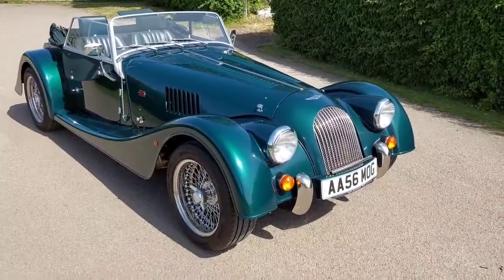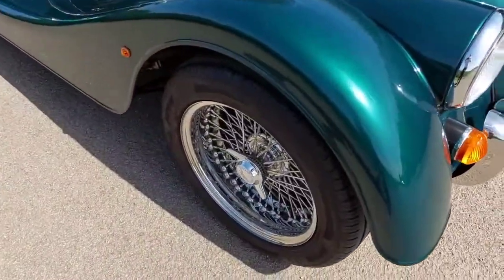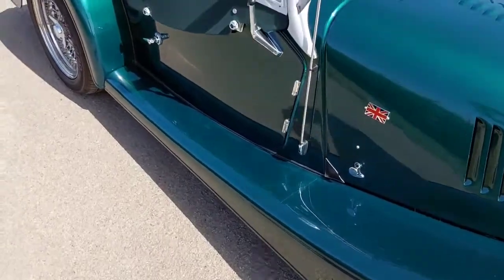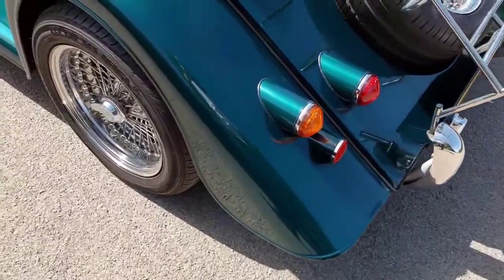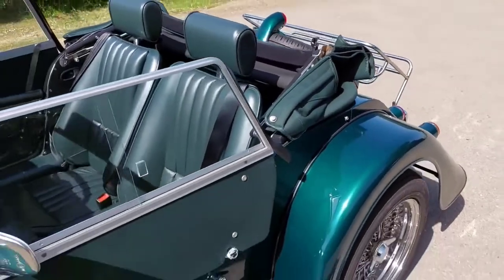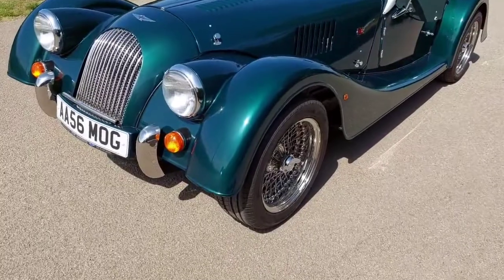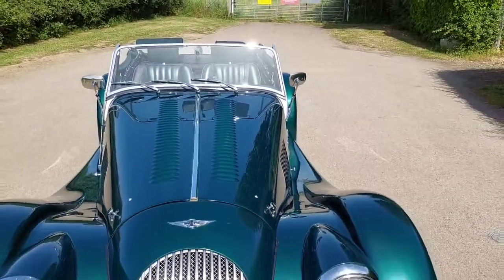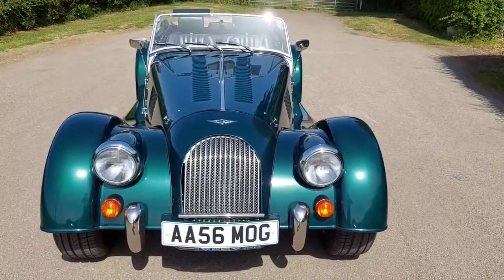2013 Morgan Plus 4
Metallic Jaguuar British Racing Green with Green Leather Interior

The specification of this Morgan includes:

Walnut Dashboard
Moto-lita Steering Wheel
Radio/CD
Clock
Green Mohair Hood
Green Mohair Tonneau
Green Mohair Sidescreen Bag
Stainless Wire Wheels
Eared Spinners
Luggage Rack with Sidescreen Storage
Bonnet Stay Kit
Door Handles
Badge Bar
Union Jack Badges
Aluminium Wings/Body
Stainless Sports Exhaust
Stainless Door Check Straps
Paint Protection Film
Mesh Grille
Chassis Rail Covers
Organ Pedal
Elasticated Door Pockets

This Morgan is fitted with a Ford Duratec engine producing approx 145 bhp